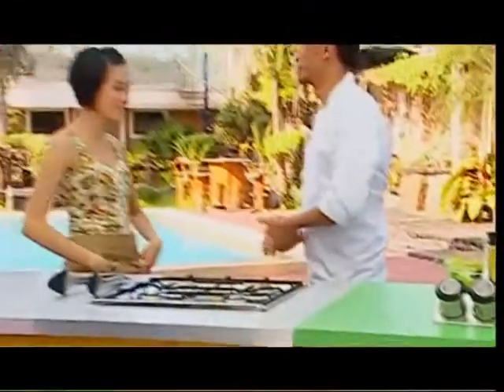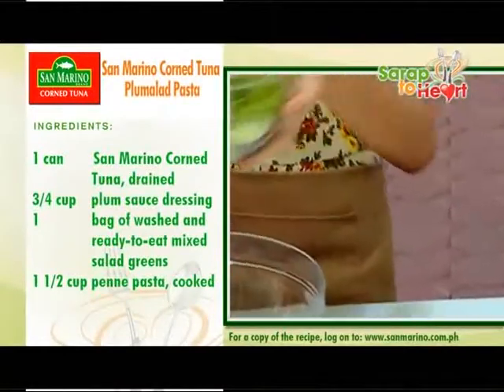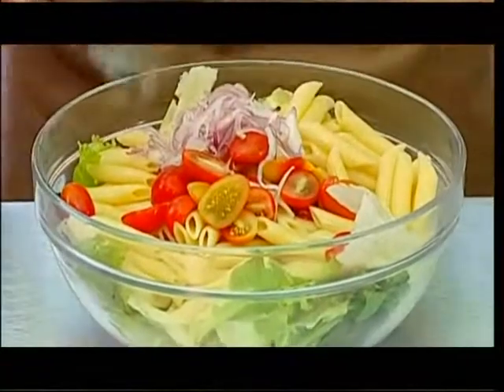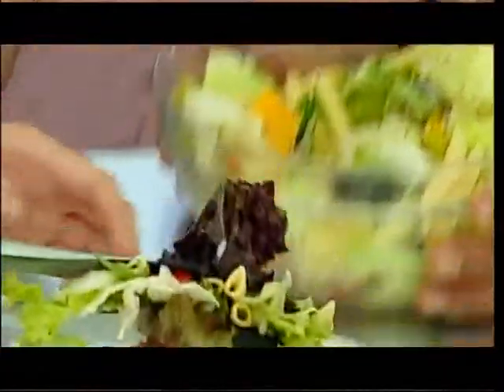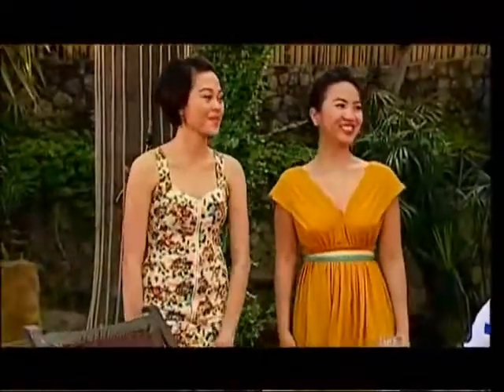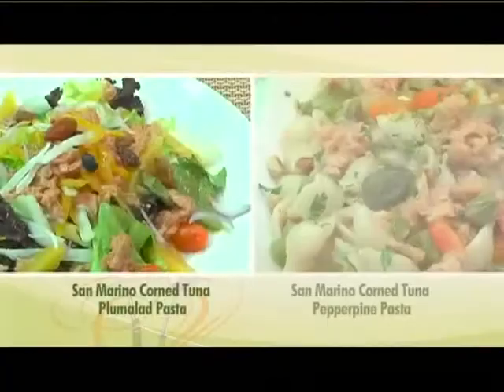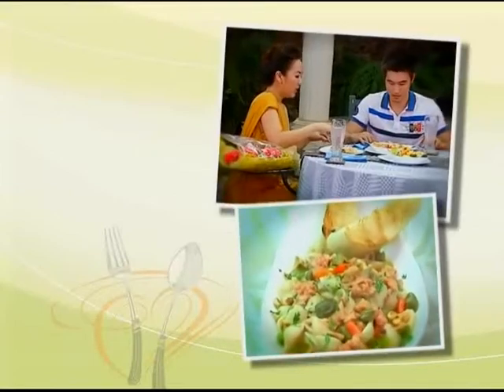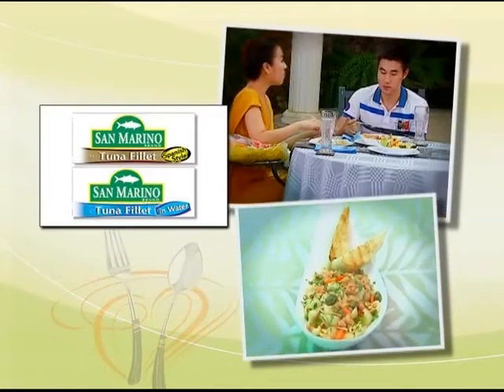Sarap to Heart - Steven Silva Part 2: San Marino Corned Tuna Plumalad Pasta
Experience a unique combination of dating and cooking all on the same show and find out how cooking can help you land a date with your favorite celebrity crush.